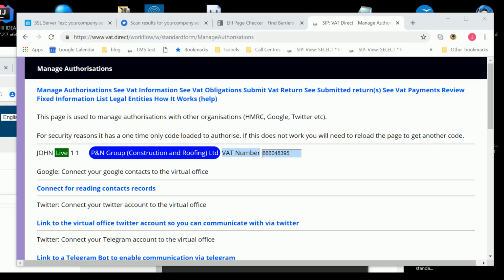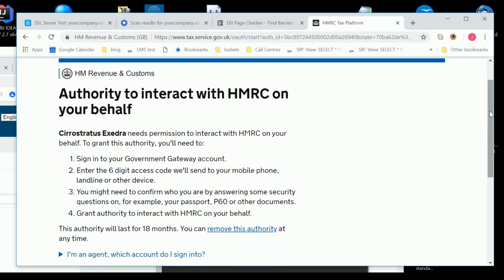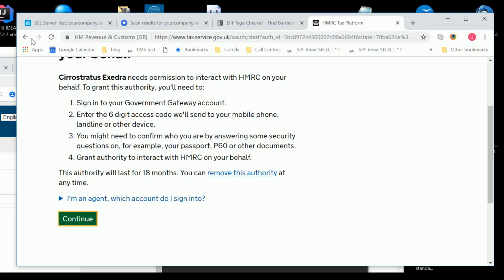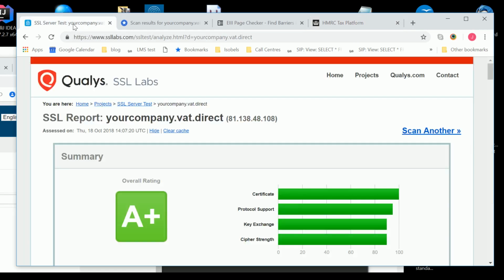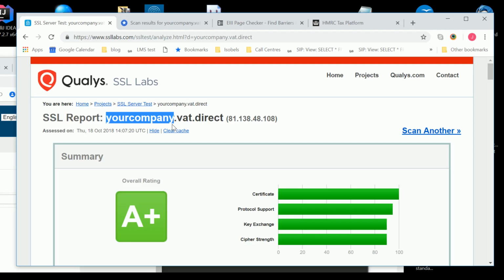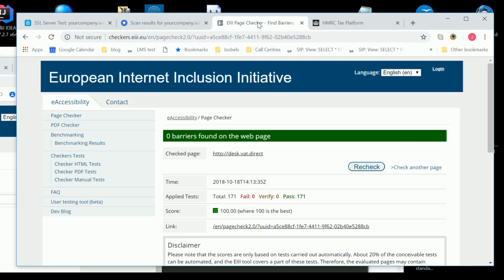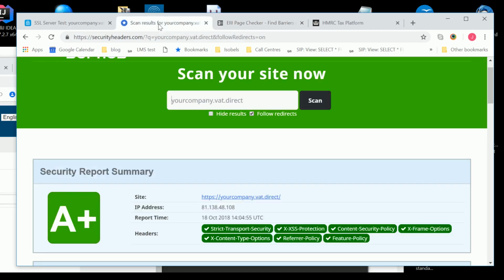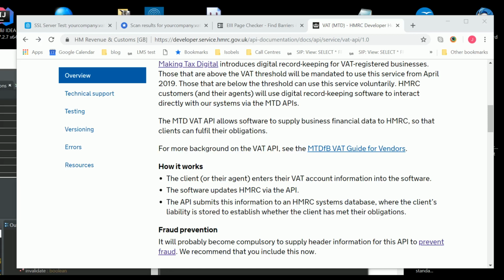Cybersecurity and Future proofing for Making Tax Digital (MTD) Vat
Cybersecurity and Future proofing for Making Tax Digital (MTD) Vat using the Cirrostratus Exedra server.